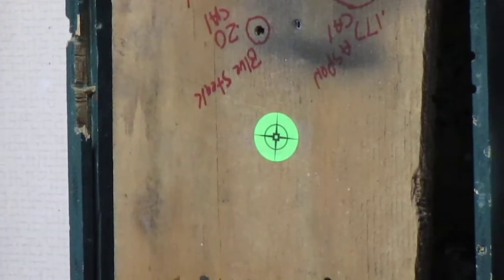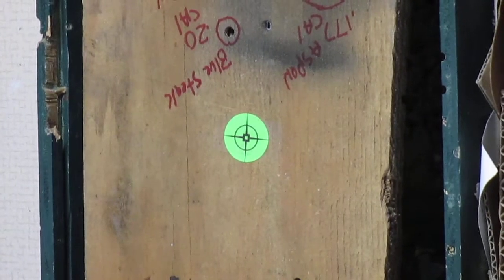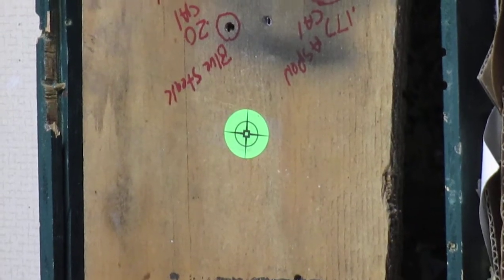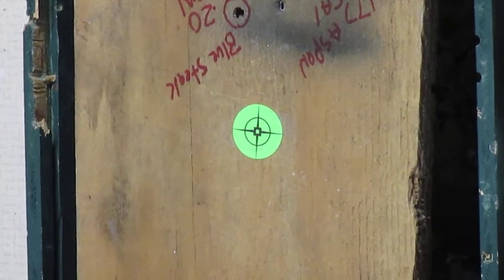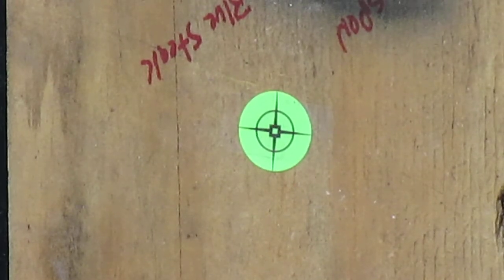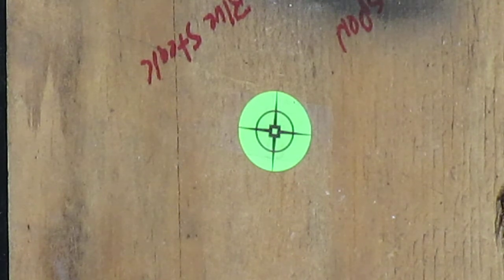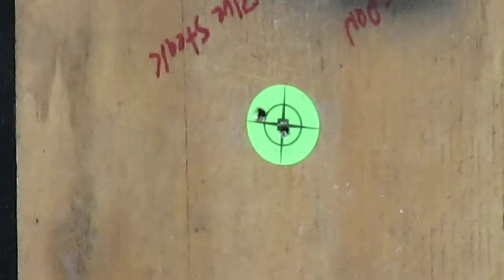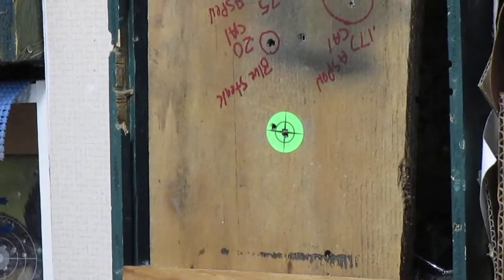Seneca Aspen .177 cal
Aspen penetration test on a 3/4 in Plywood. First shot on high power, second shot low power.